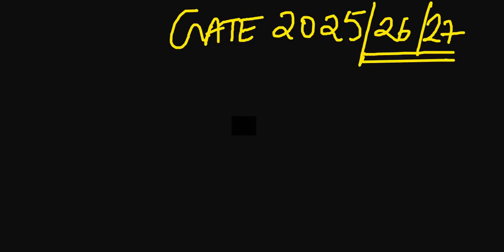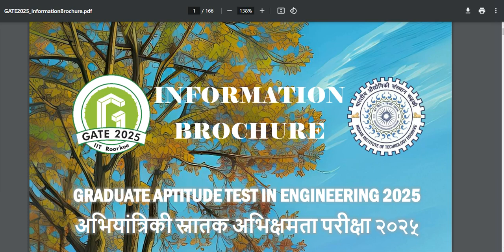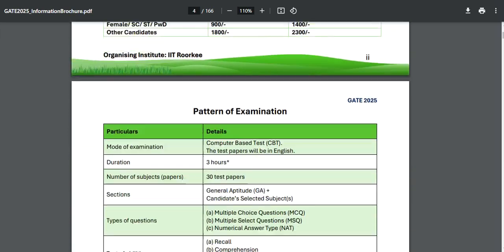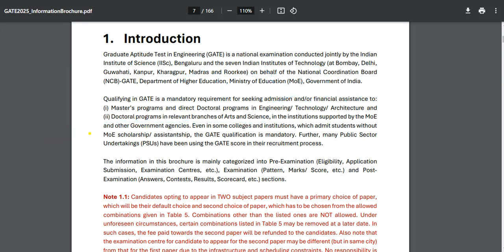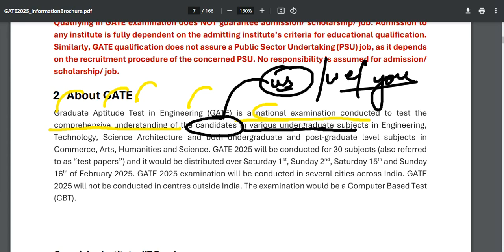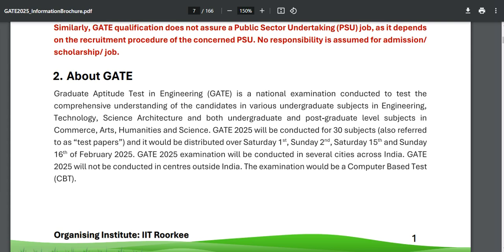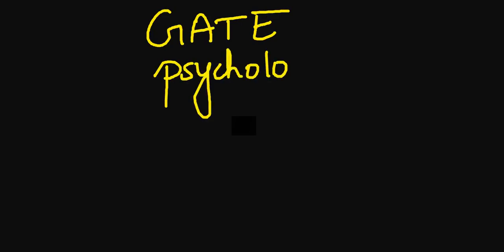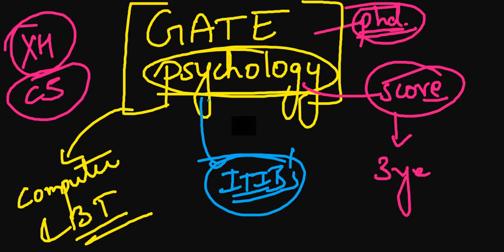GATE PSYCHOLOGY 2025 | ELIGIBILITY| SYLLABUS| PAPER PATTERN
GATE PSYCHOLOGY 2025 | ELIGIBILITY| SYLLABUS| PAPER PATTERN how to prepare for gate psychology detailed analysis and strategy will be shared along with booklist and books , resources free for all the students so that they can ace the gate psychology 2025,2026,2027 and so on .

Join us on telegram - Psycho Professor English

gate psychology solved previous year qeustion papers,
gate  2024 psychology solved question paper,
gate psychology previous year question paper solved in hindi,
net psychology solved papers,
how to prepare for gate psychology and previous year papers,

gate psychology classes, gate psychology cut off 2024,
gate psychology cut off 2024,
gate psychology exam date, gate psychology exam pattern,

ugc net psychology free online sources, gate psychology free resources, how to clear gate psychology examination with self study, gate exam kaise nikale,
gate psychology ki tayari kaise kare,